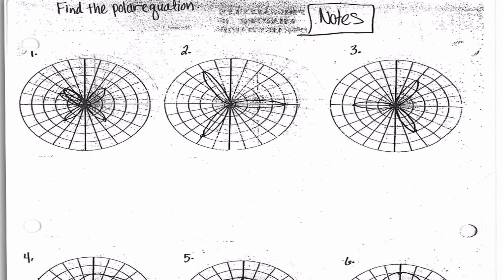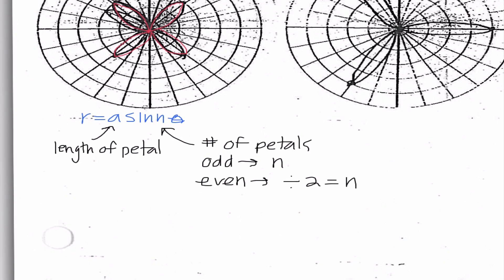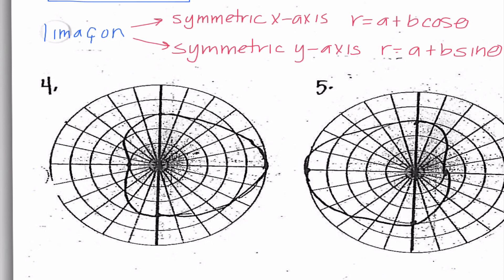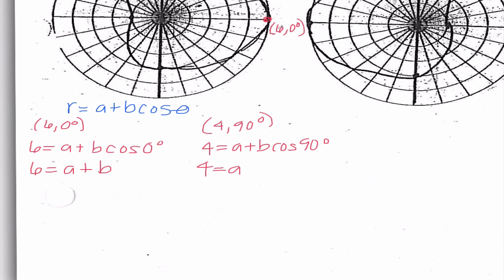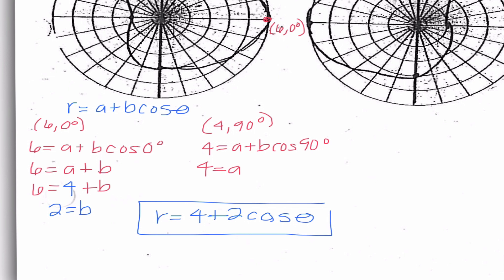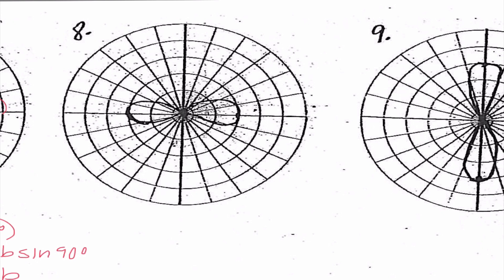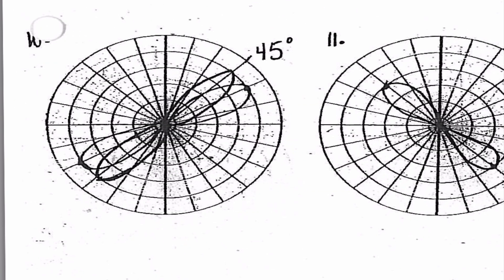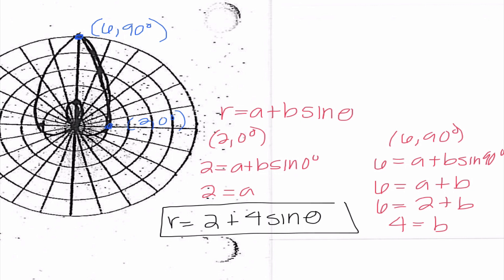PC L#56 Writing Polar Equations